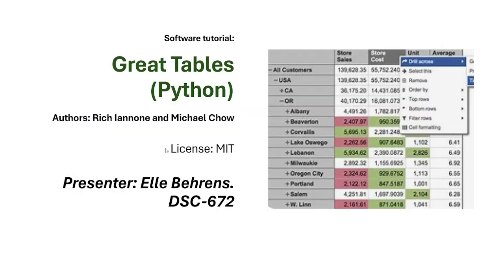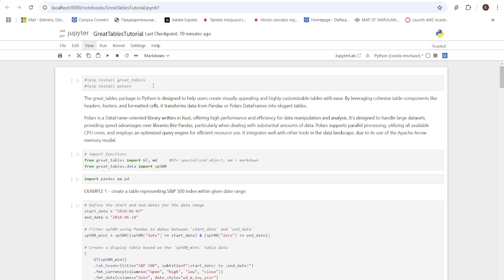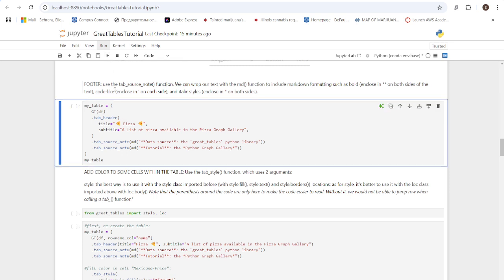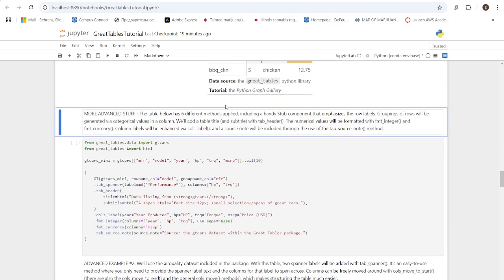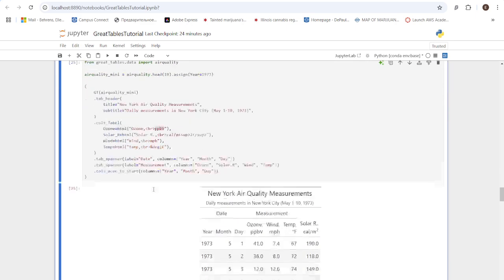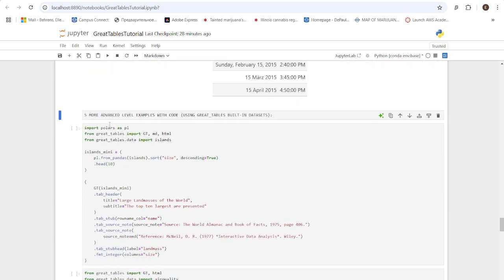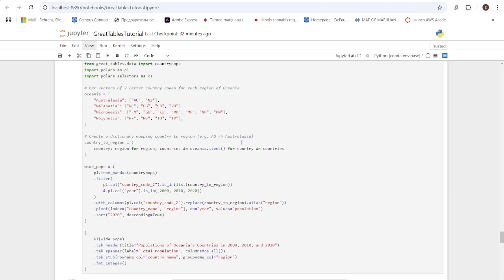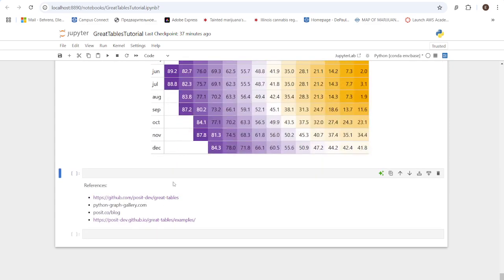Great_tables package in Python tutorial with examples